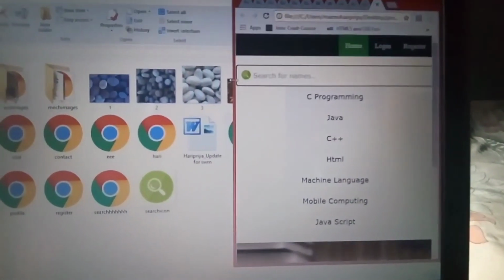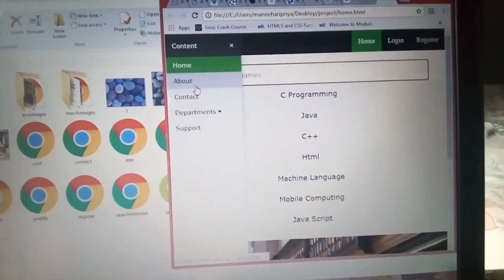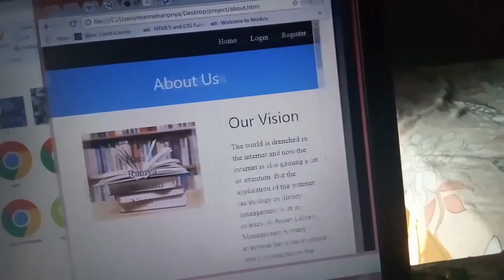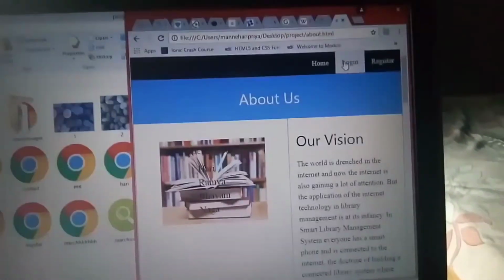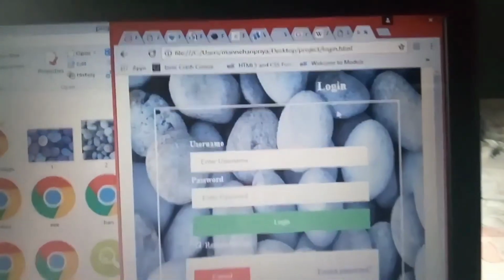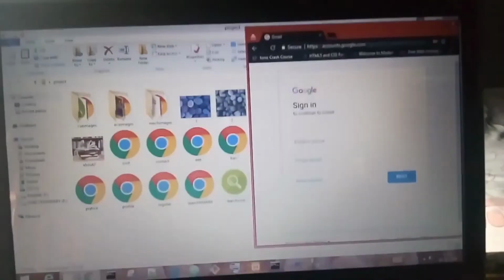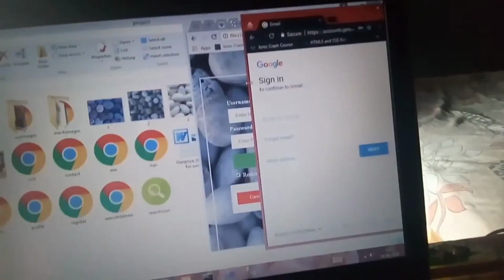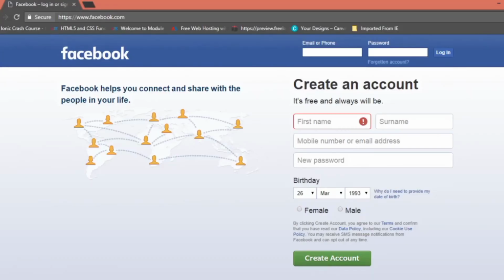Tutorial #4 || Responsive Web Design || Web Designing Tutorials for Beginners || Web Development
Responsive web design:  Resizes according to size of the devices

Adaptive web design: Layouts be displayed based on the devices